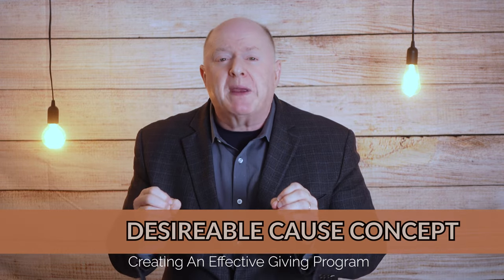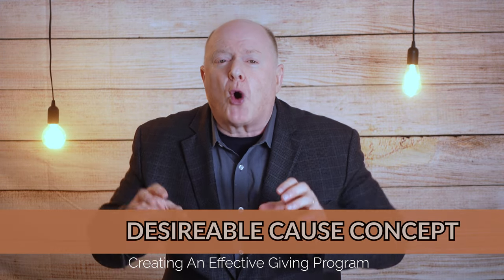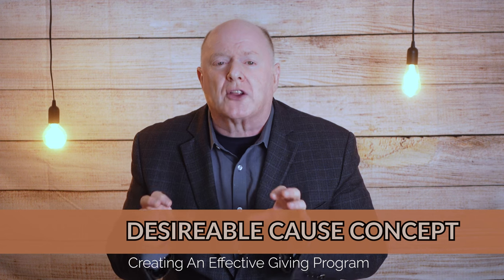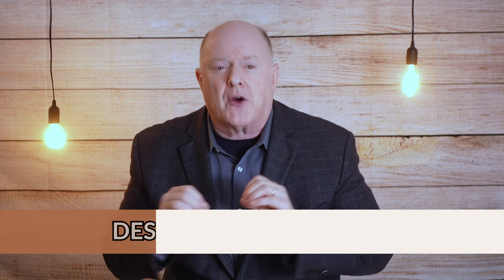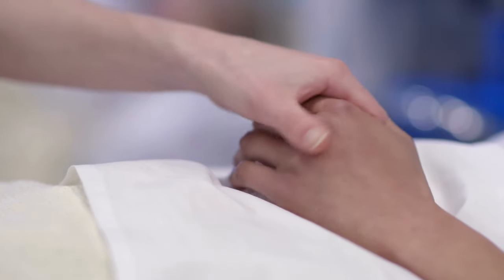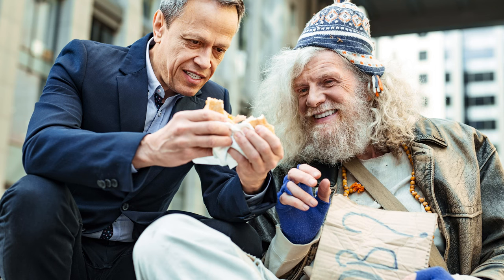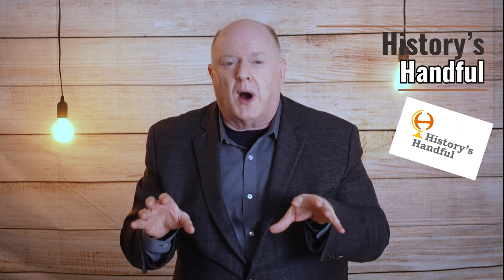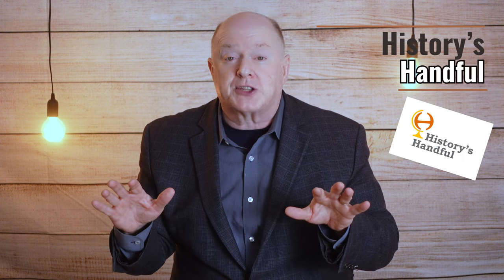How to Create a Regular Giving Program | Tips for Nonprofits & Fundraising Leaders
Welcome Life-Changer Community!!  Creating a regular, consistent giving program can be just the answer you need to solve your up-and-down giving cycles.  Learn the lessons outlined and follow these steps and you'll see your nonprofit get fully funded this year.

Be sure to let me know what you think of my list in the comment section below OR if you have others.  Your input will help others in our "Life-Changer" community grow as nonprofit leaders and help YOU get Fully Funded!!

Timeline:
00:00 - Introduction
00:21 - The Penny Plan
02:57 - Lesson #1
03:39 - Lesson #2
06:26 - Lesson #3
09:12 - Lesson #4
10:41 - Final Thoughts